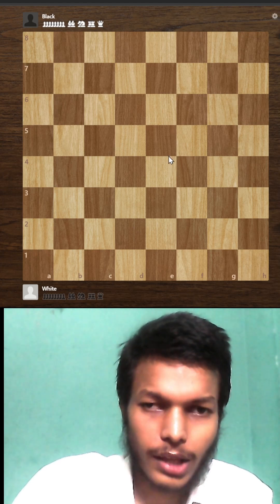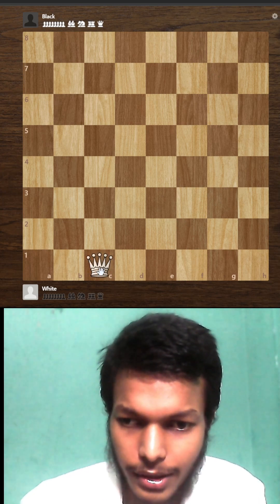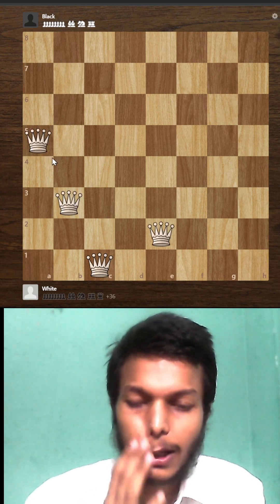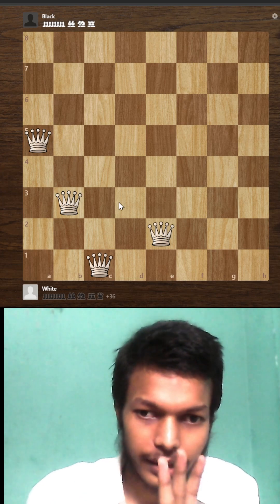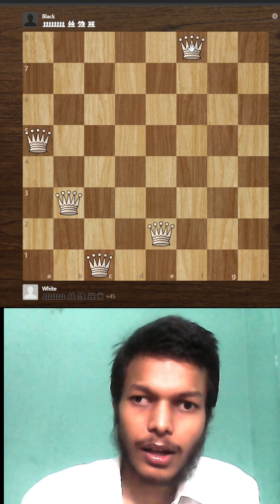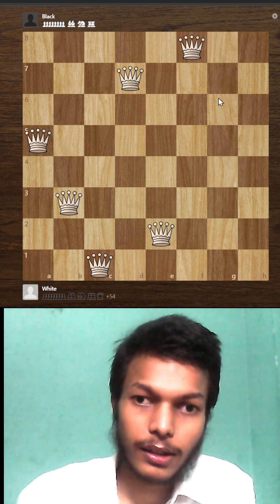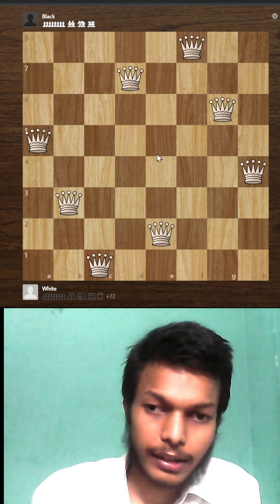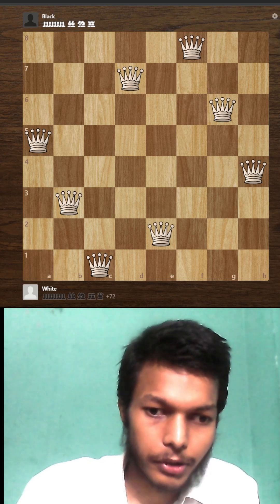How to Place 8 Queens Without Attacking Each Other 🤯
The 8 Queens Puzzle is one of chess’s most famous challenges: place 8 queens on a chessboard so none can attack each other.

In this short, I demonstrate a symmetrical and mirrorable solution step by step. It’s not just logical—it looks beautiful on the board!

Try solving it yourself, and let me know if you found the same arrangement or discovered a different one. Chess is full of patterns waiting to be explored! 👑✨